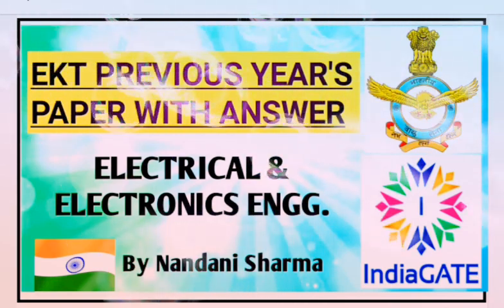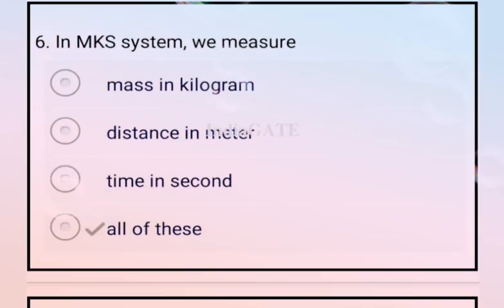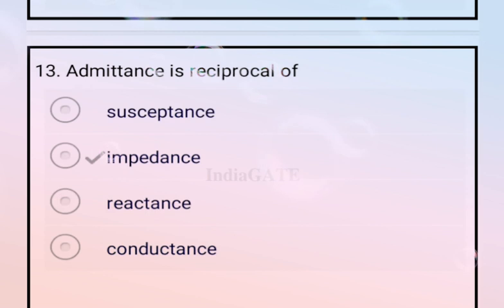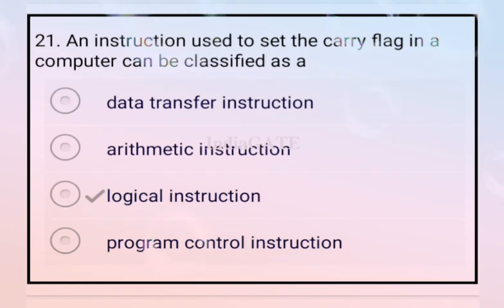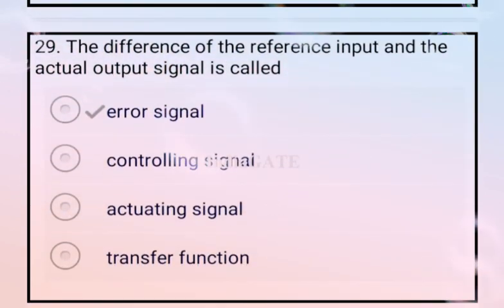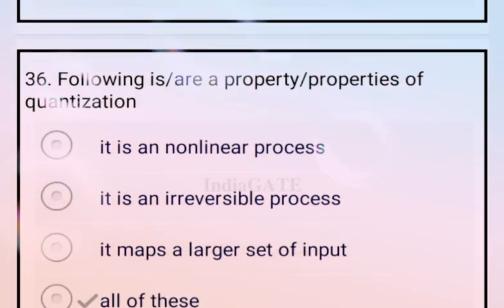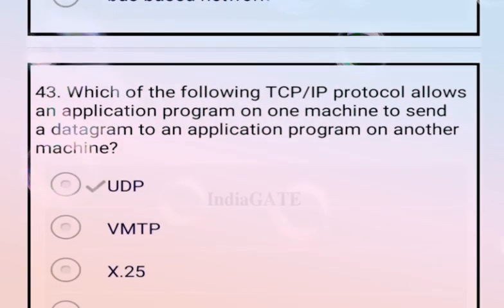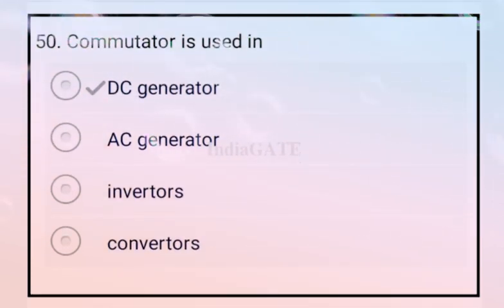AFCAT & EKT || Previous_Year_paper || Electrical & Electronics || EKT PREVIOUS YEARS PAPER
Hello,

About the video:
AFCAT & EKT || Previous_Year_paper || Electrical & Electronics || EKT PREVIOUS YEARS PAPER WITH ANSWER FOR EE ..